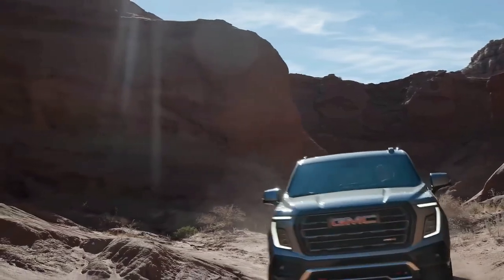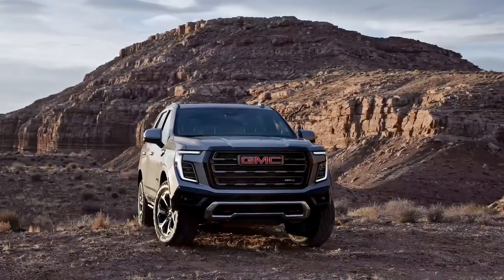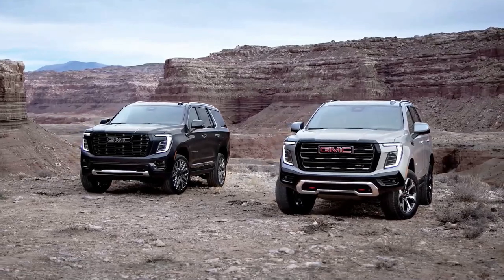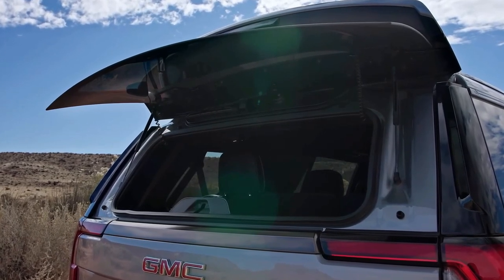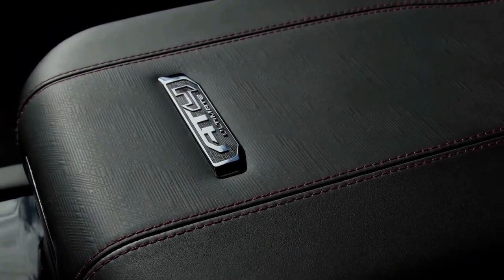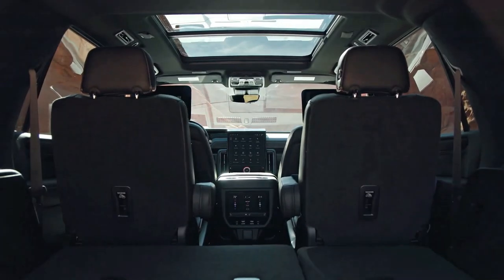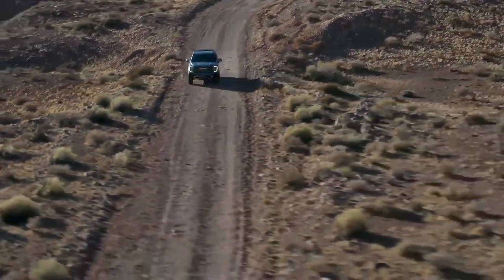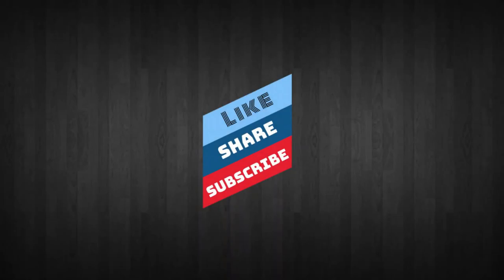2025 GMC Yukon - A BIG BOY TOY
Cosmetic updates include a restyled front fascia with new grille and headlight designs. The Yukon's front and rear lighting elements can now play animations too. For the first time, there are flashy 24-inch wheels that are standard on the Denali Ultimate but optional on the regular Denali. The trim hierarchy gets a minor shakeup too, with the new Elevation model replacing the former SLE and SLT. The new AT4 Ultimate also joins the lineup for 2025, blending the AT4’s off-road credentials with luxury appointments that include massaging front seats, full-grain leather covering all three rows, and open-pore-wood interior trim. The Denali Ultimate now offers second-row executive seating and a 22-speaker Bose audio system. GM’s night vision with thermal object detection is a new tech feature, and the infotainment system adopts a vertical 16.8-inch touchscreen. Powertrain updates are limited to a more powerful version of the Duramax diesel 3.0-liter inline-six. New 2025 GMC Yukon Denali Ultimate officially revealed @ariymotoshow220